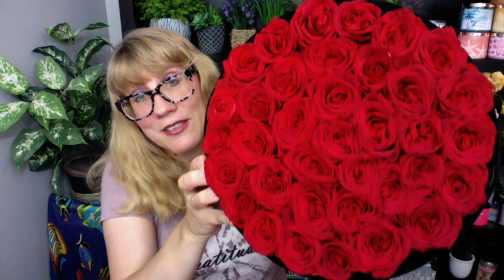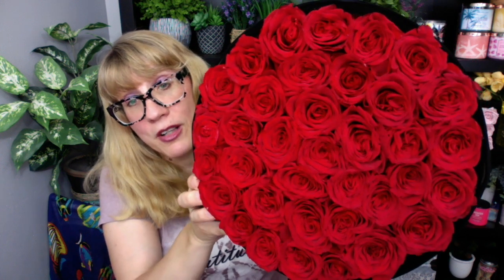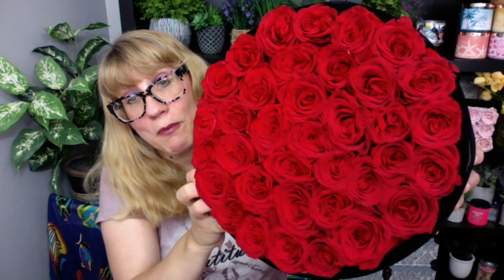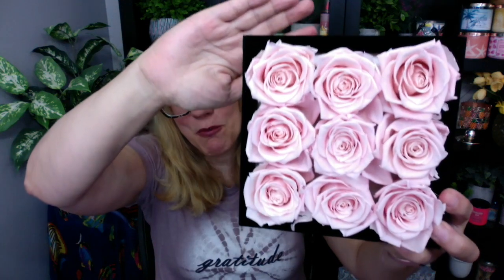ROSE FOREVER NEW YORK Black Velvet Collection Review & Unboxing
Thank you to Rose Forever New York for sending me the Black Velvet Collection in red!